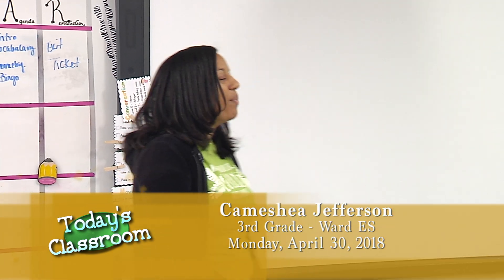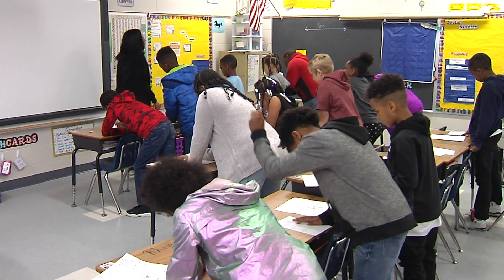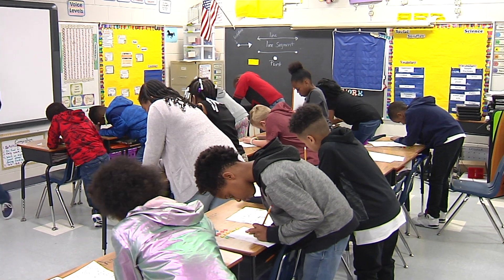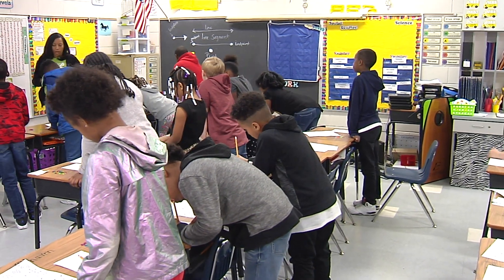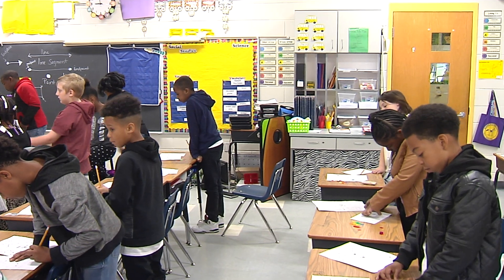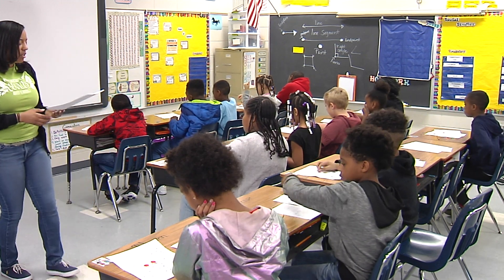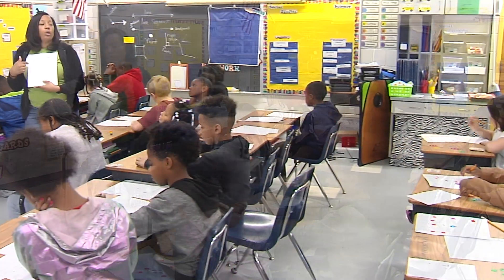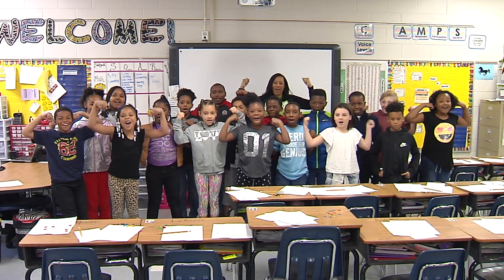Today's Classroom - Ward Elementary School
HCPS TV stopped by Ward Elementary and Mrs. Jefferson's class for an introduction to Geometry.